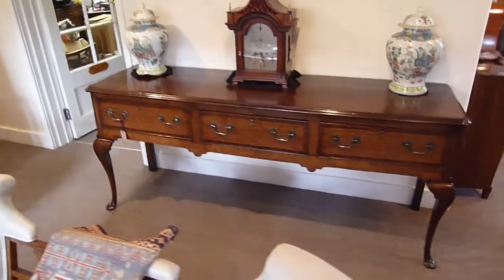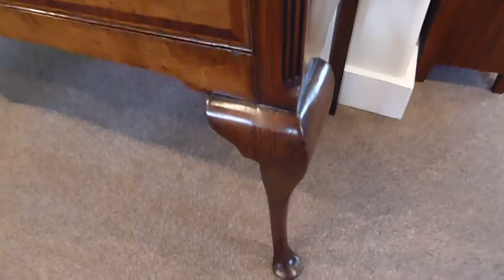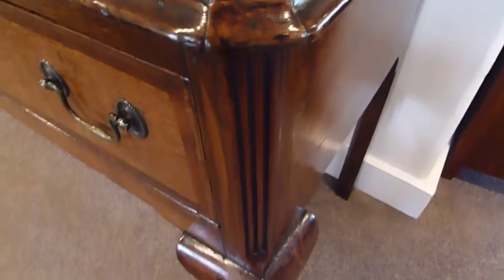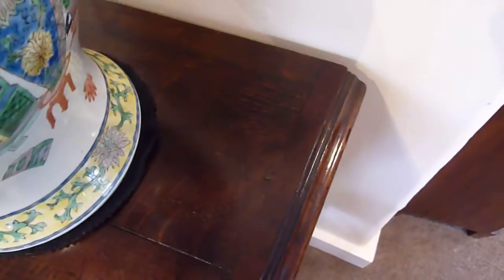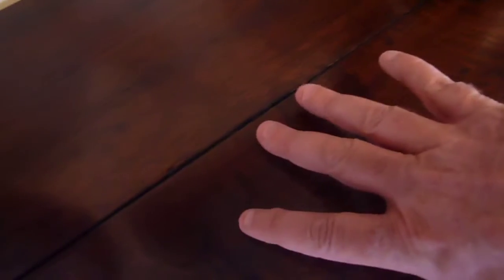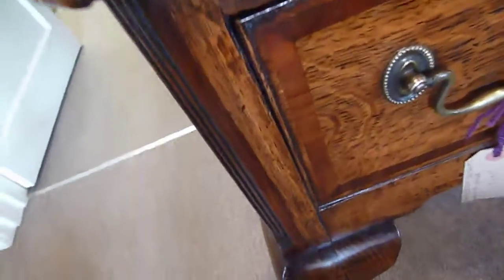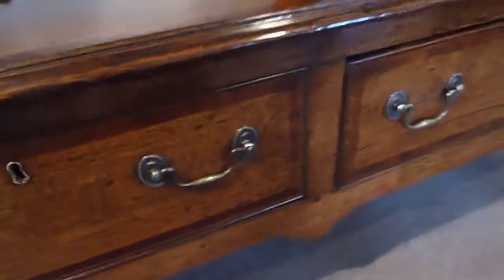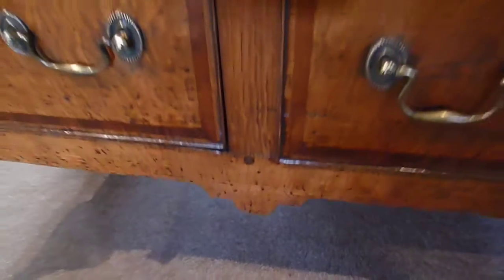George III oak cabriole leg dresser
Here we have this wonderful dresser base standing on elegant cabriole legs.
This would have been made in the North Country , probably Lancashire.
The dresser fitted 3 drawers with brass swan neck drop handles.
The boarded oak top with a mahogany cross-banding around the edge, the same cross-banding is around the drawer fronts.
To each front corner it is canted and a delicate reed has been moulded into it. It is a very attractive feature and puts this piece into a more sophisticated category.
This is a very versatile piece and would great n many places around the home.
We have sold these to customers to put in hall-ways, dining rooms, drawing rooms, landings and kitchens.
183cms wide (72ins)
50cms deep (19 3/4ins)
79cms high (30 1/2ins)